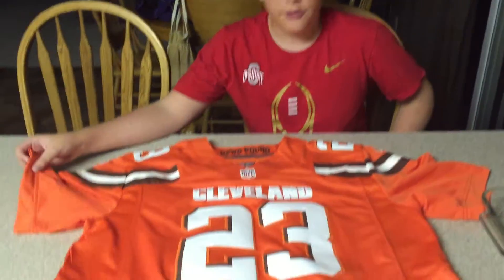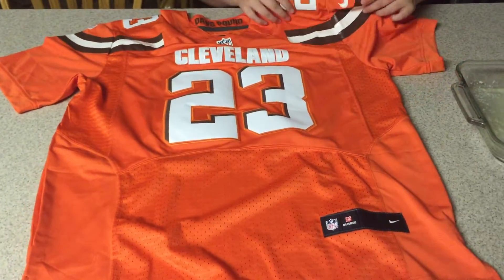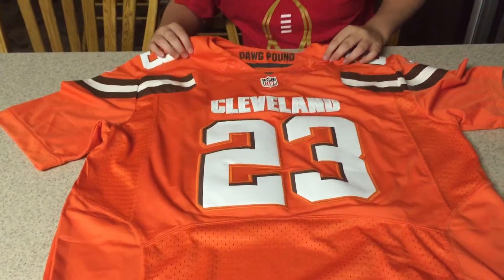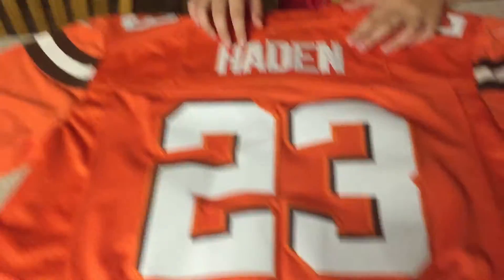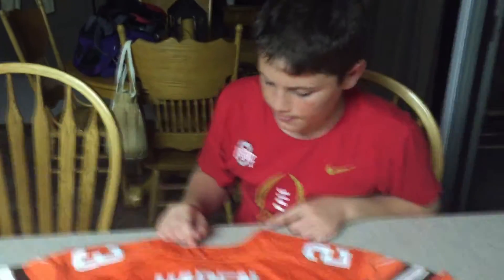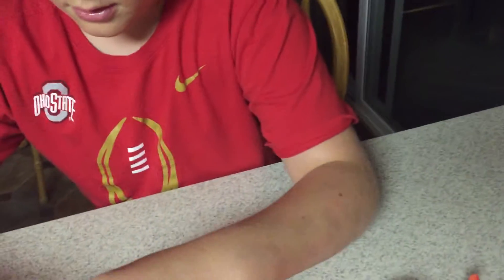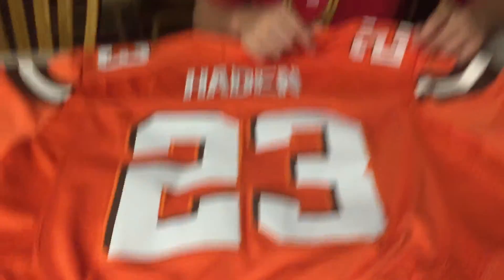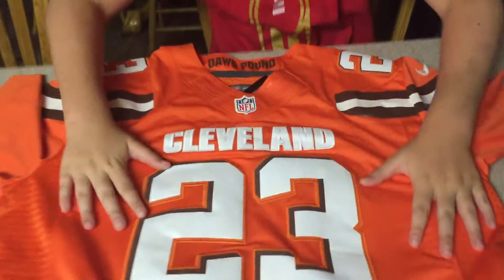Joe Haden Stitched Browns Jersey Review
This $150 Jersey, reviewed.